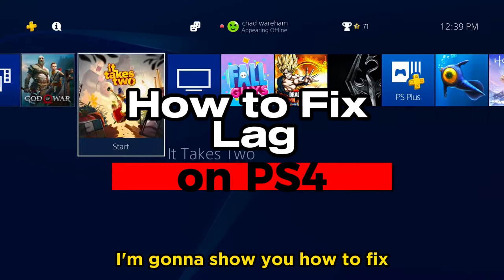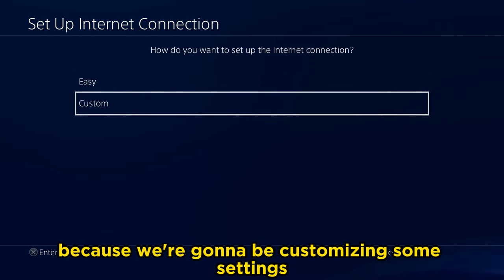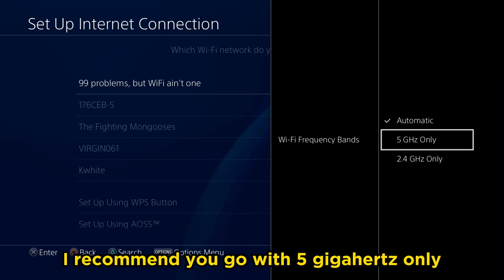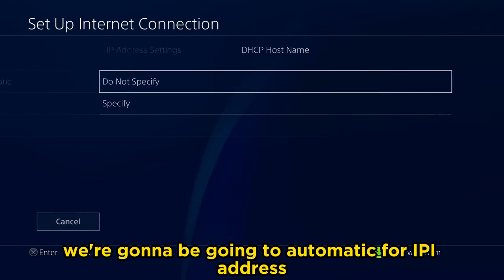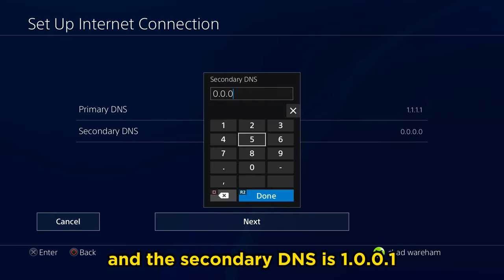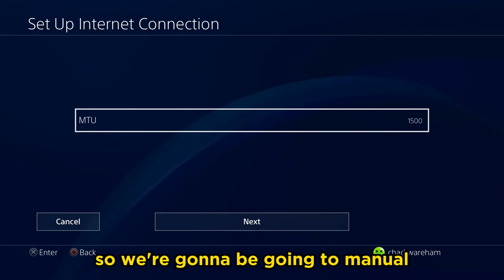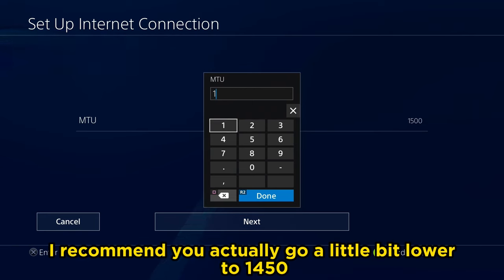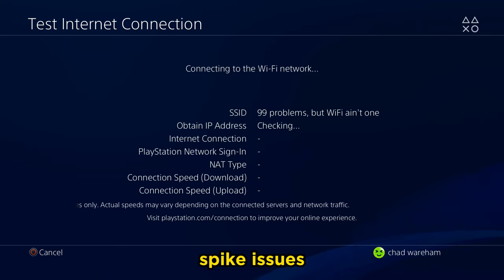How to Fix Lag on PS4! PS4 Latency/Lag Spikes Easy Fix!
Do you want to know how to fix lag spikes on your PS4? In this video, I show you 4 easy ways to fix latency/lag spikes on the PS4 by using a LAN cable, changing your DNS, MTU, and Wi-Fi-frequency band settings on your PlayStation 4. Having high ping and lag spikes on your PS5 while gaming can be frustrating, but by changing your internet connection settings, it may help to fix your lag issues!

Video Title: How to Fix Lag on PS4! PS4 Latency/Lag Spikes Easy Fix!